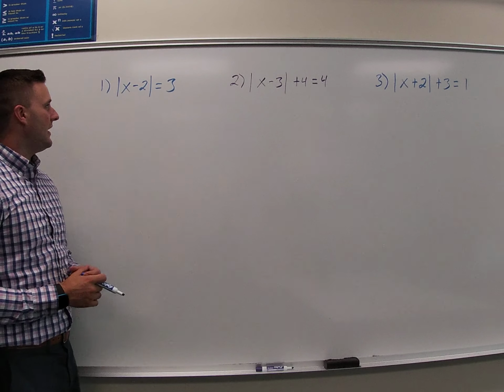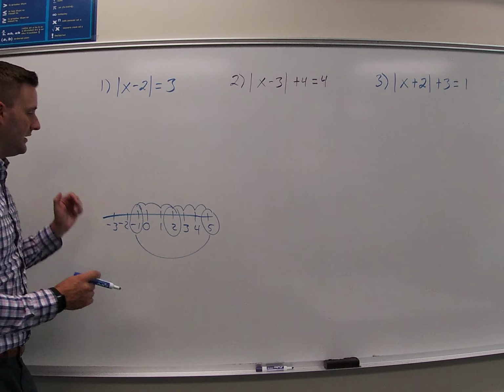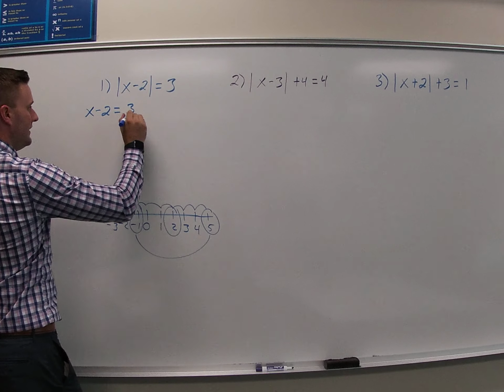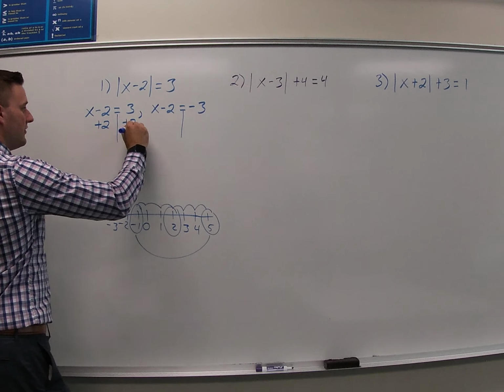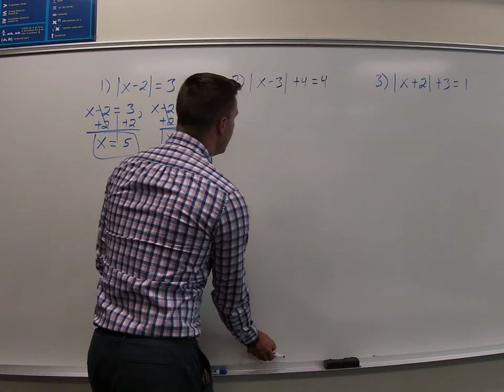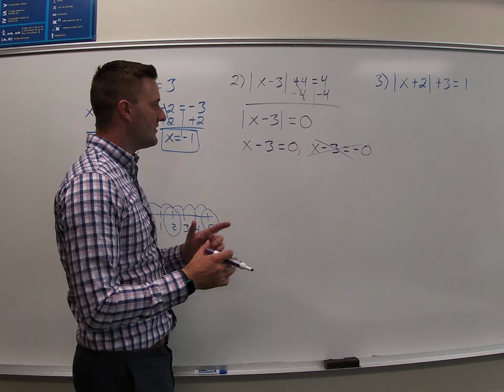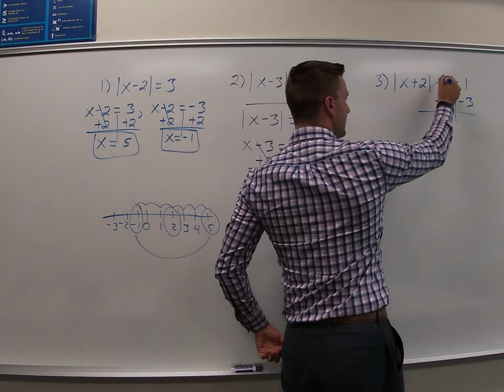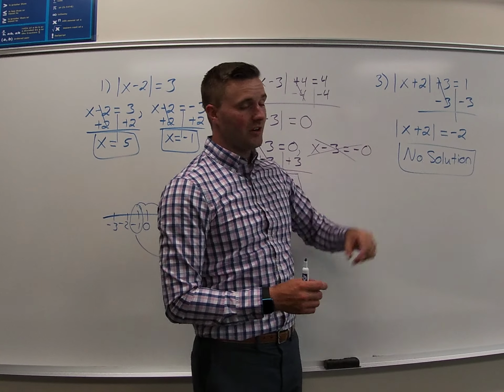5 Solving Absolute Value Equations (Basic)